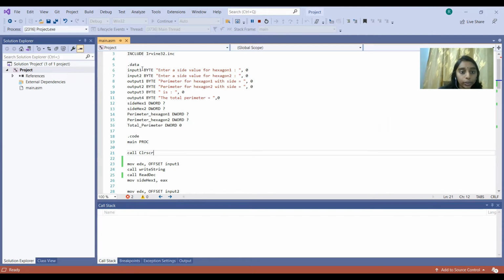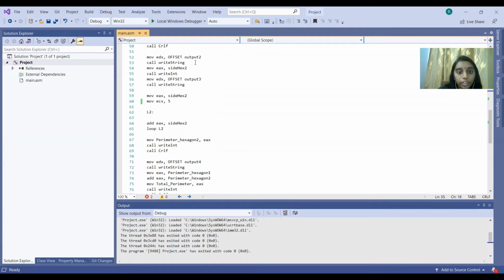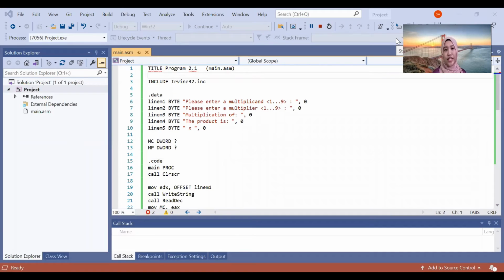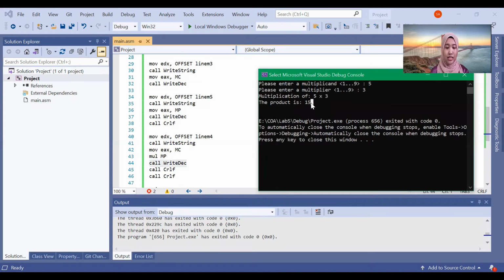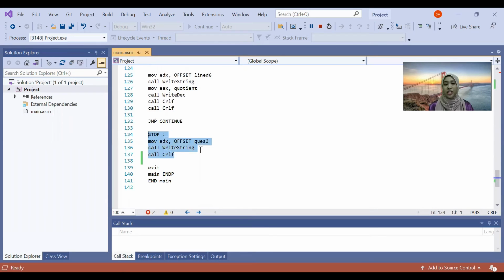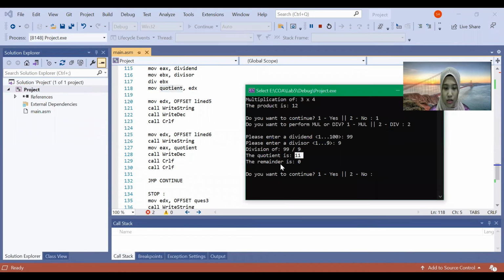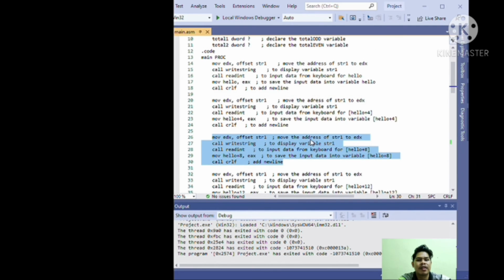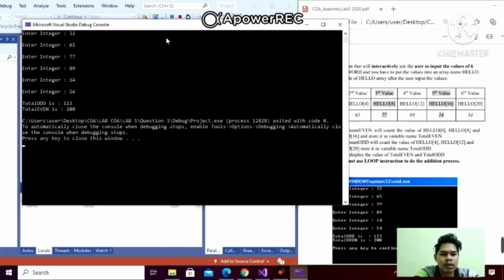Lab 5 SECR2033 20202021/2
This demo video is based on Lab 5 SECR2033-01 using Visual Studio 2019